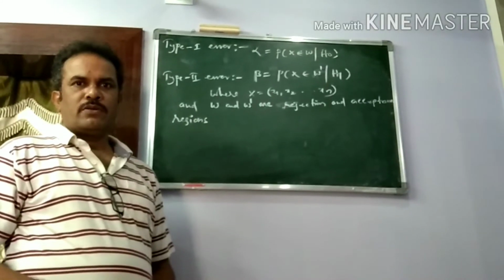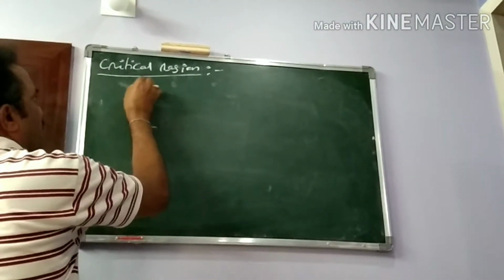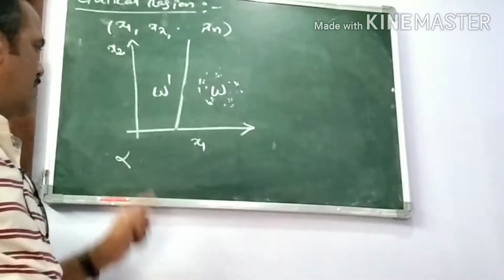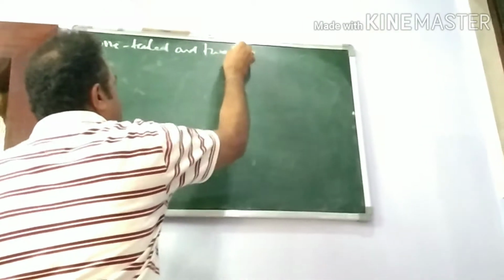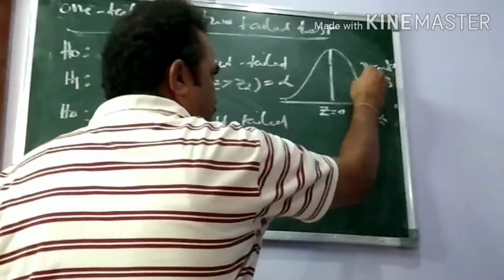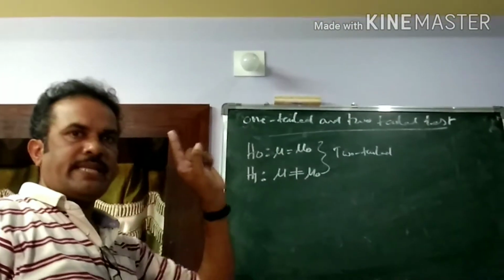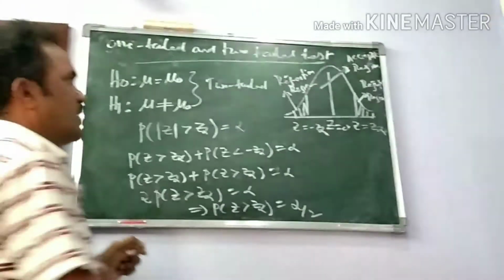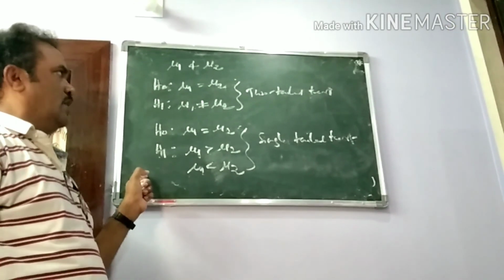Testing of hypothesis part-2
Dr ALR Institute of Statistics